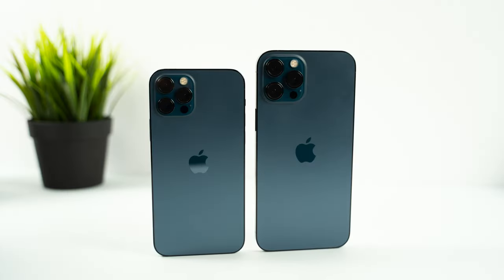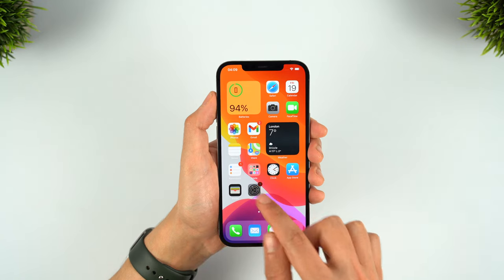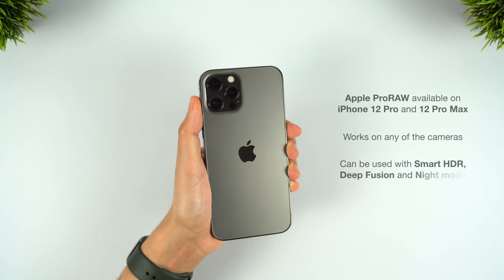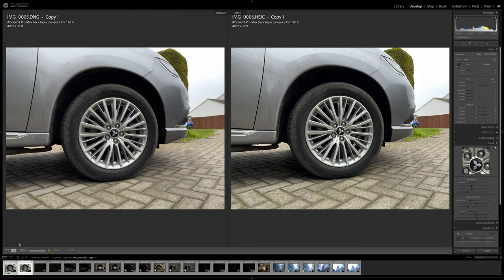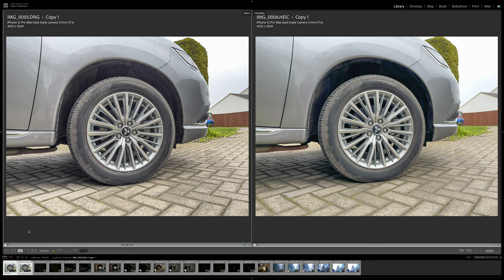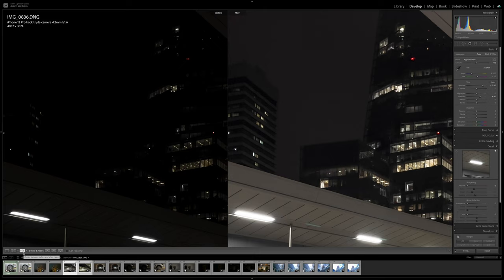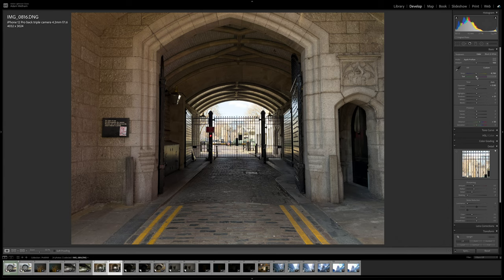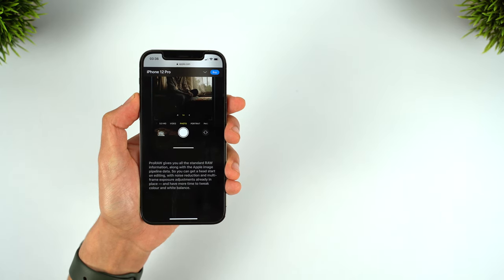Apple ProRAW Review | The Best iPhone 12 Pro Camera Feature!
Apple ProRAW | InsideTech Review.

This review is my follow-up video to the full iPhone 12 Pro vs 12 Pro Max review - where I said I'd be reviewing Apple ProRAW in full. Here is the link to the full review:

I've since had a lot of time to fully explore Apple ProRAW, and am ready to give my overall thoughts! This video includes side by side photo comparisons to show the difference between ProRAW and standard HEIC photos. Apple ProRAW lets you take you iPhone's camera to the next level...check it out!

Featuring:

- Intro: 0:00
- What is RAW?: 0:34
- Apple ProRAW: 2:25
- ProRAW vs HEIC: 3:57
- ProRAW vs HEIC (low-light): 5:50
- ProRAW summary: 8:17
- Verdict: 9:25